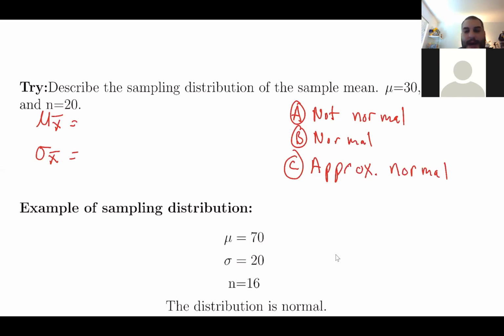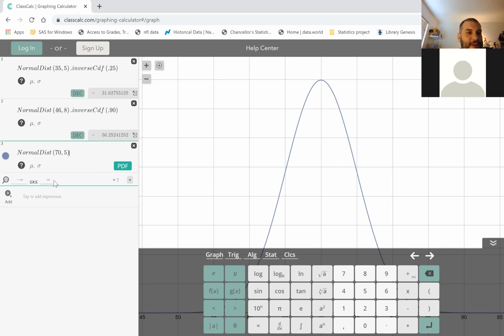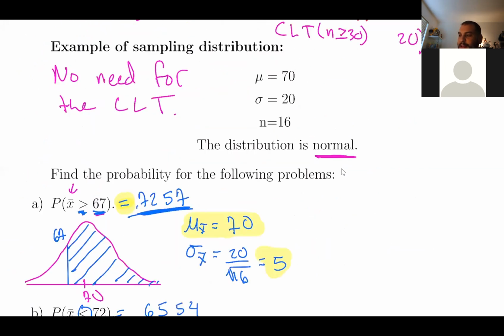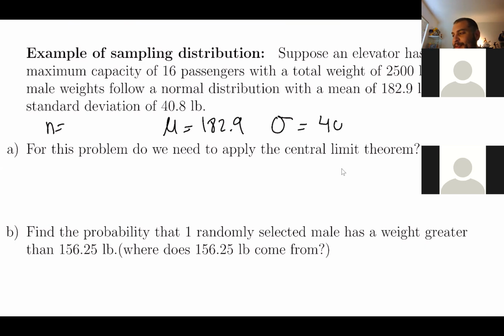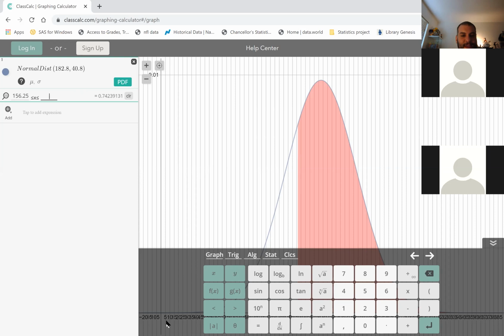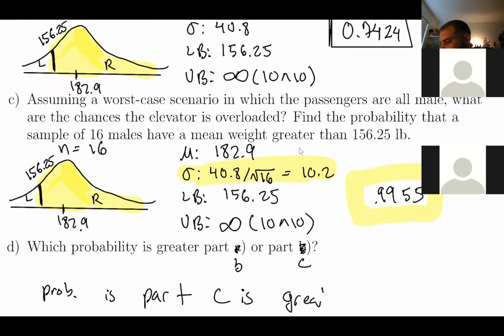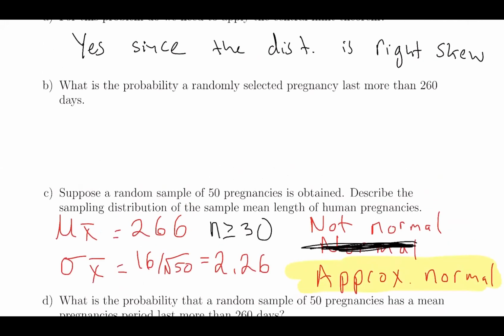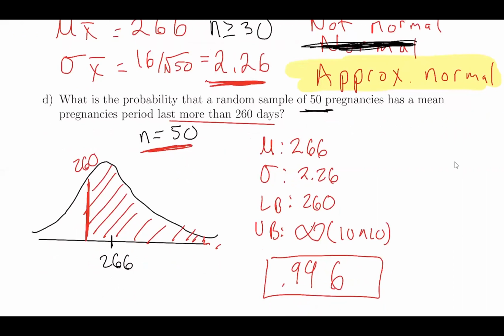Math 227S April 20 (Part 2)